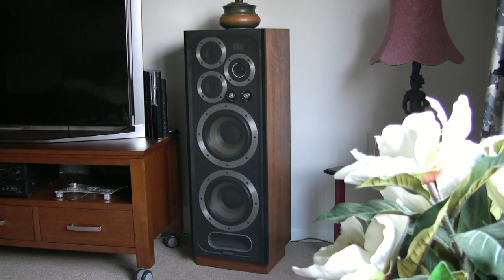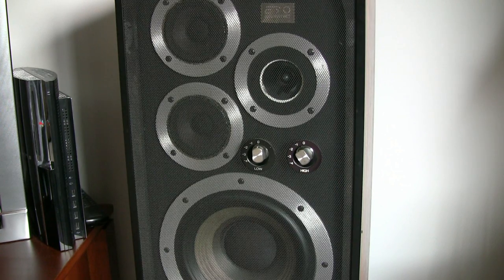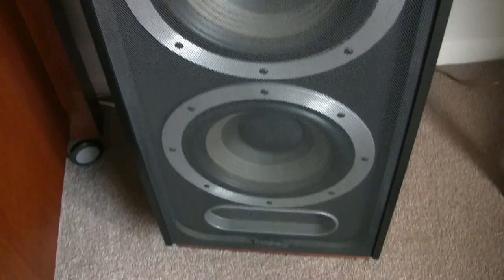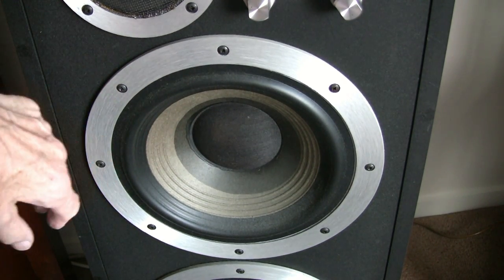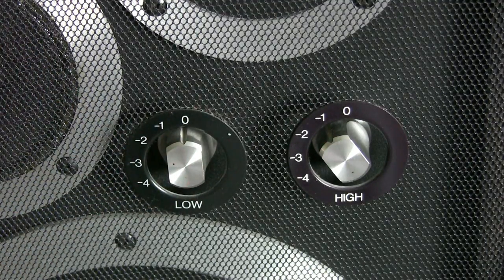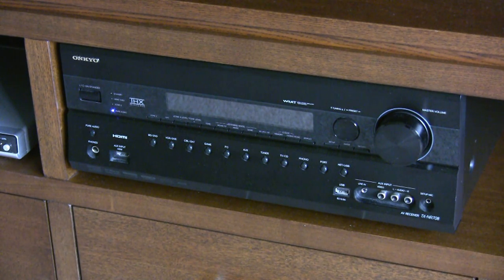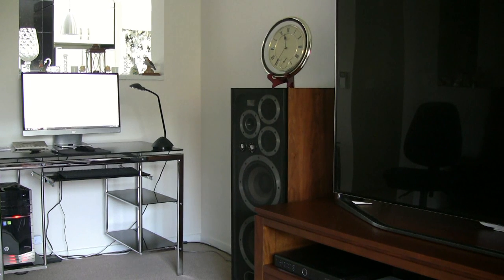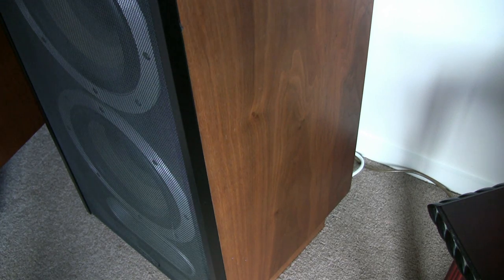Wharfedale E 90 Loudspeakers.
Wharfedale E 90 (vintage) loudspeakers. Purchased late 1978. Still in daily use today. One of the best speakers to come from the UK factory, when Rank owned them.